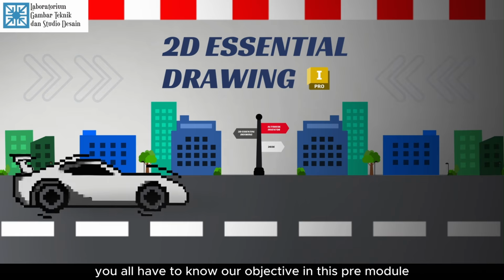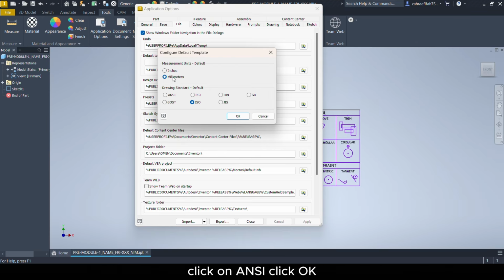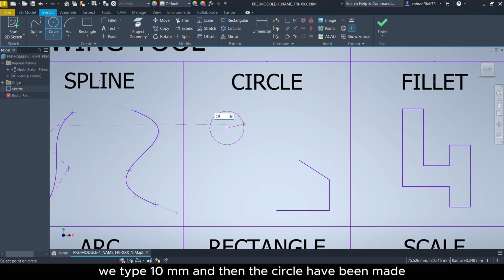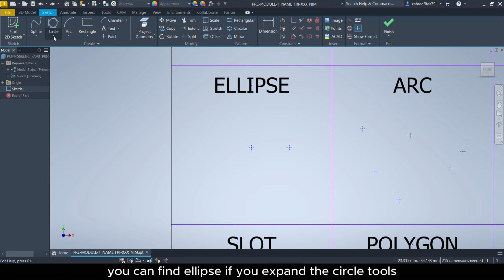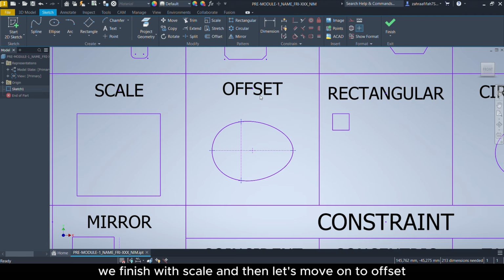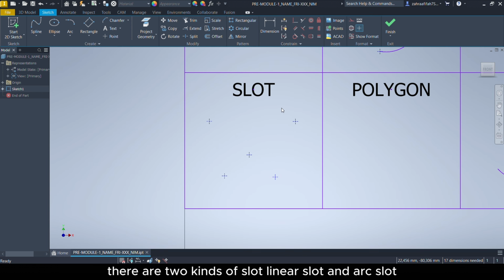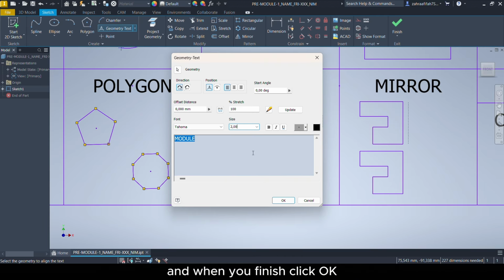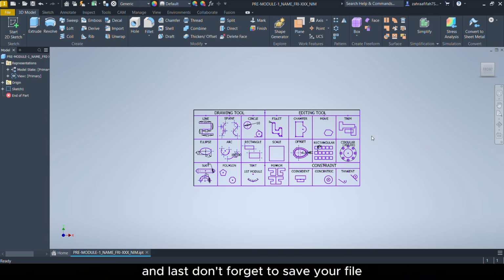Pre-Module 1 : 2D Essential Drawing (Autodesk Inventor 2026)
This video is an introduction to 1st Module : 2D Essential Drawing. Follow the steps on the practice section to help you with Pre-Module 1 assignment.